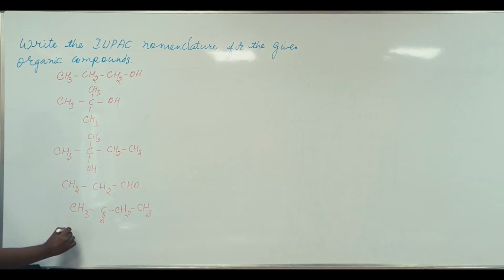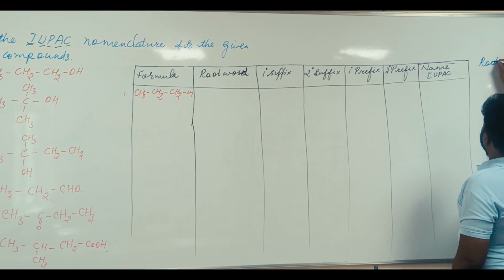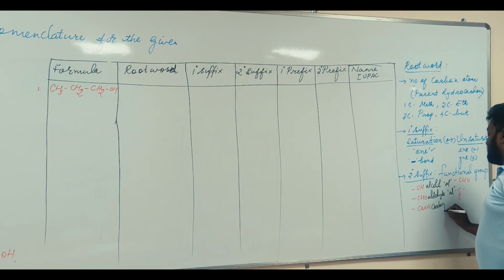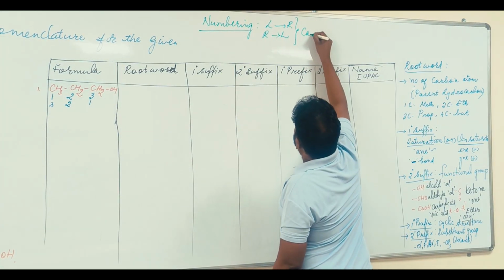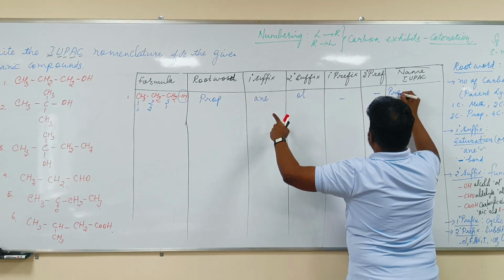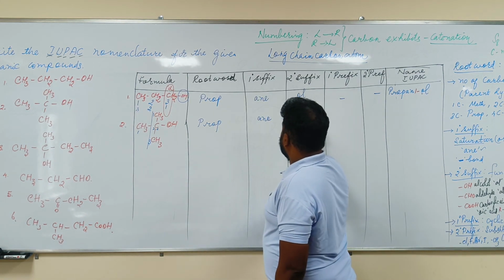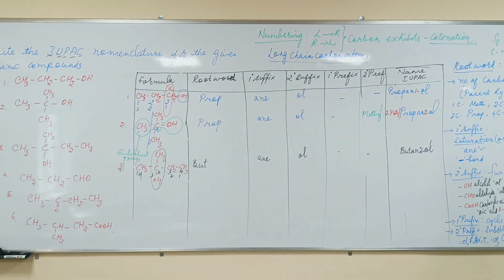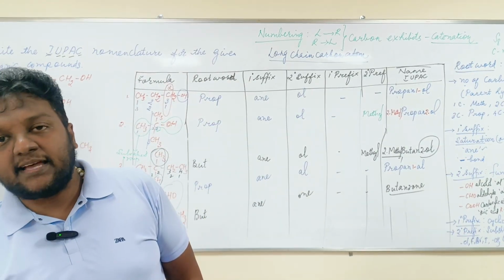IUPAC Nomenclature in Chemistry for Grade 10 CBSE. Important CBSE Board exam Question.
📘 IUPAC Nomenclature EASY EXPLANATION | Aspire Gate NEET & JEE Academy, Chennai
Unlock the secrets of IUPAC Nomenclature with this power-packed lesson from Aspire Gate NEET & JEE Academy, Adyar – Chennai! 🚀
In this video, we break down the rules of naming organic compounds in the simplest, smartest, and most exam-focused way possible.
✨ Perfect for NEET, JEE Mains, JEE Advanced, CBSE Boards & State Boards
✨ Beginner-friendly + fast revision
✨ High-score guaranteed shortcuts
What you’ll learn:
✅ Parent chain selection
✅ Numbering rules
✅ Functional group priority order
✅ Naming alkanes, alkenes, alkynes
✅ Prefix, suffix, substituents
✅ Lots of solved examples + quick hacks
At Aspire Gate, our mission is to make tough topics feel EASY and FUN – and this video does exactly that! If you want consistent guidance, exam-oriented notes, and top-tier teaching, join us today! 🌟
📍 Aspire Gate NEET & JEE Academy – Adyar, Chennai